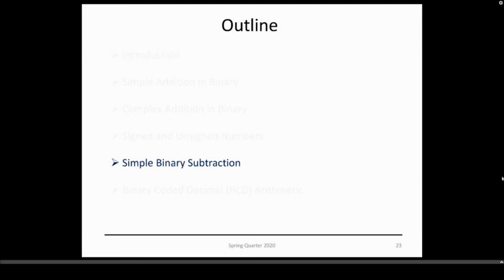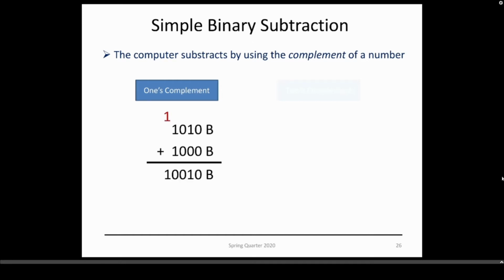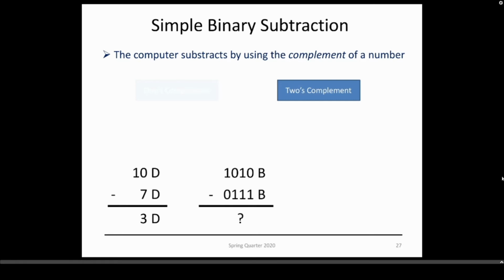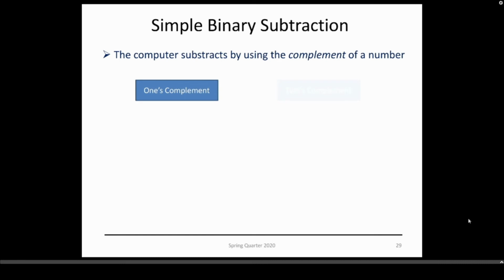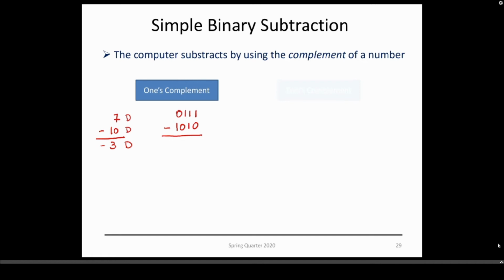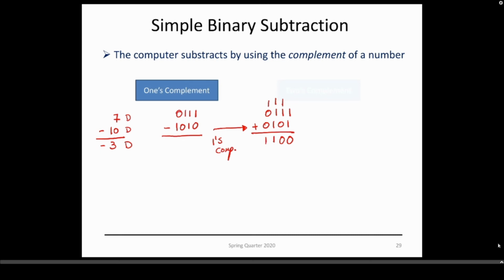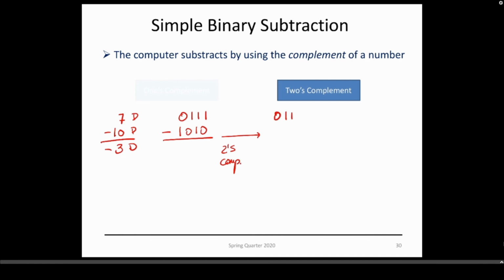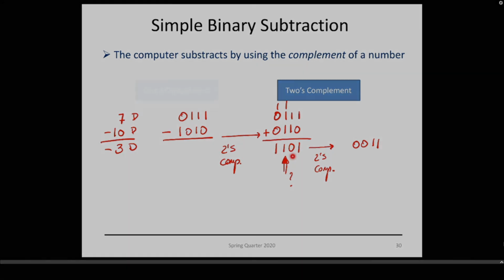ENGR 1632 Week 3 - Video 3 - Binary Subtraction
Week 3 - Video 3 - Binary Subtraction